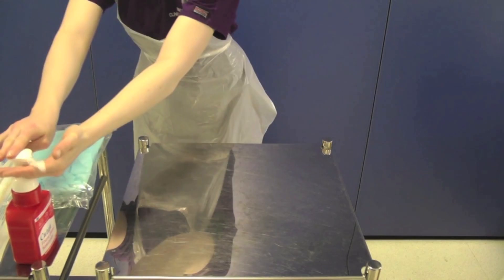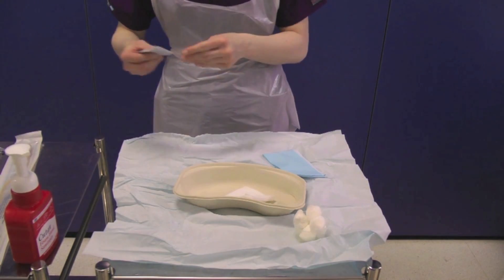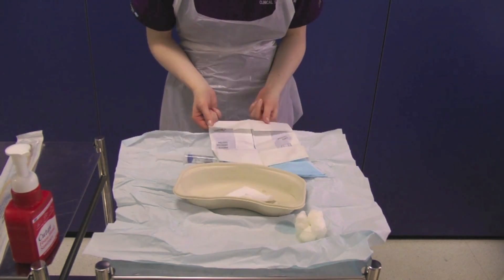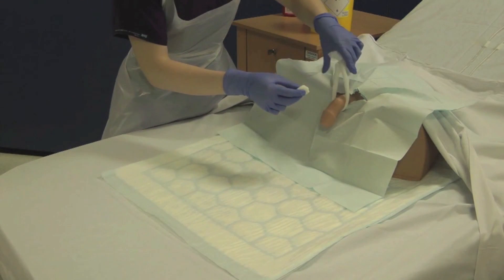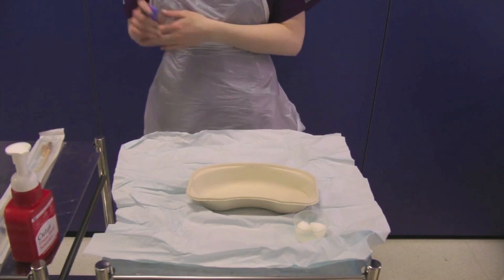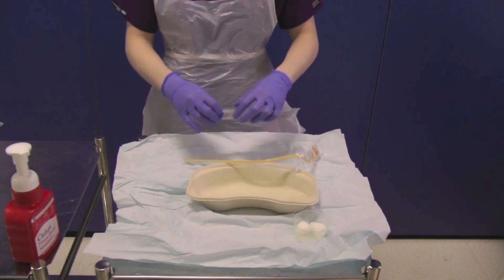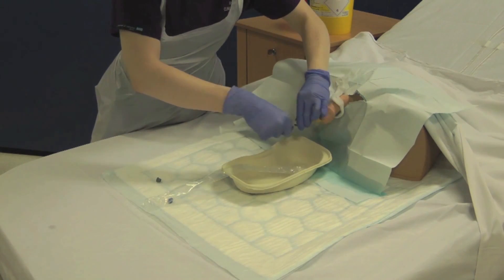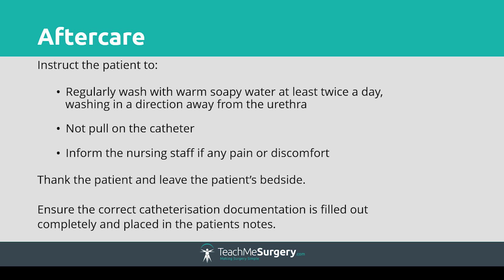Clinical Skills - Male Urethral Catheterisation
Learn how to perform male urethral catheterisation safely

Catheterisation of a patient will be required for many patients on a surgical ward, including for calculating fluid balance or managing urinary retention. A sterile technique is essential for the procedure alongside providing appropriate aftercare advice to the patient.